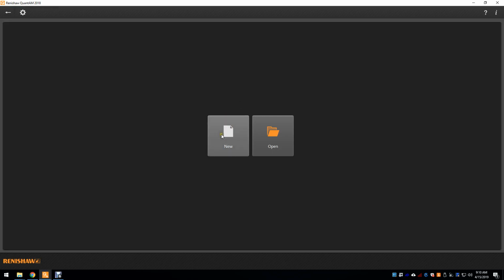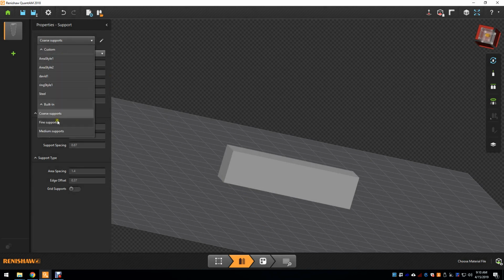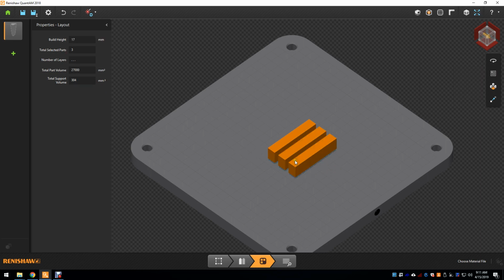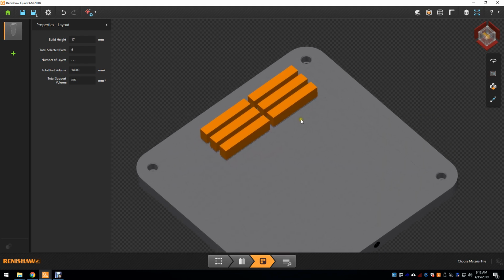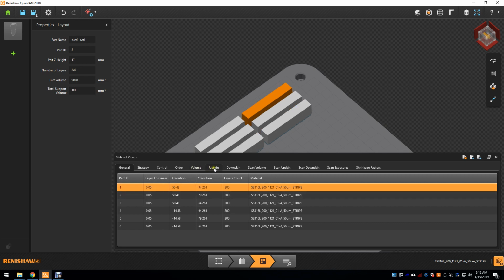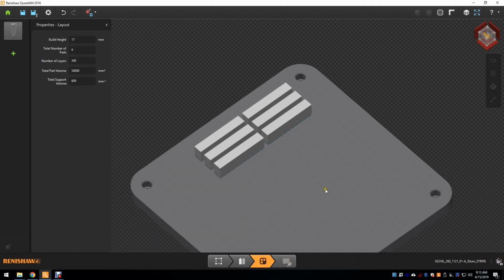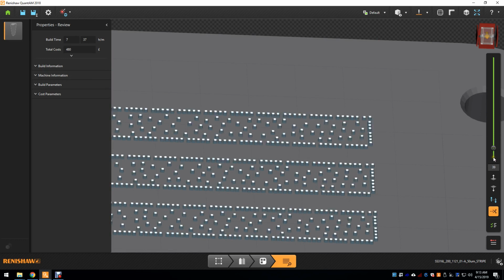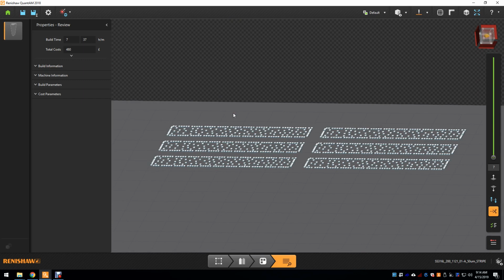Introduction to QuantAM - How to Import Parts and Set up a Build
This video has instructions for the purpose of importing parts, visualizing your parts in the build space, deciding how to build your build orientation, and estimating the time & materials to make your parts.